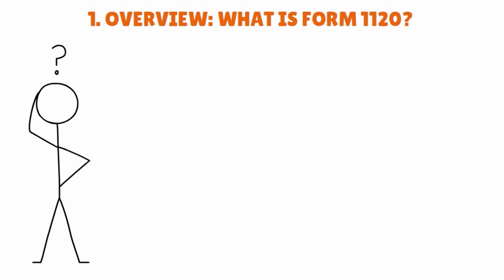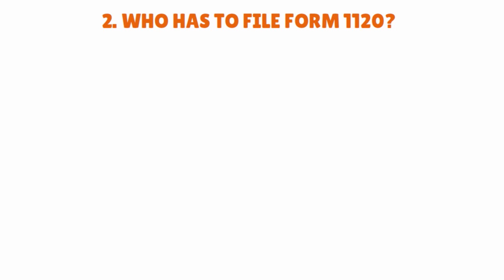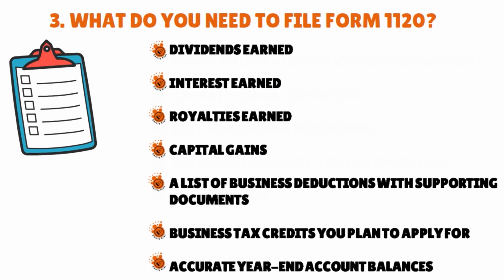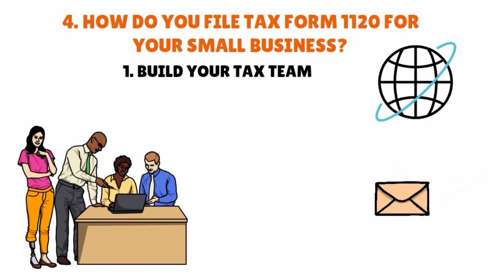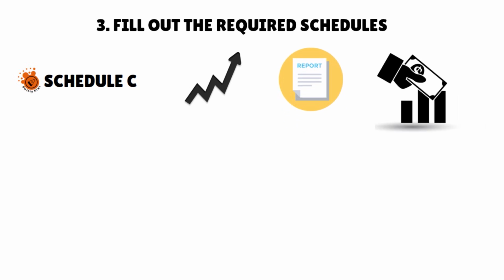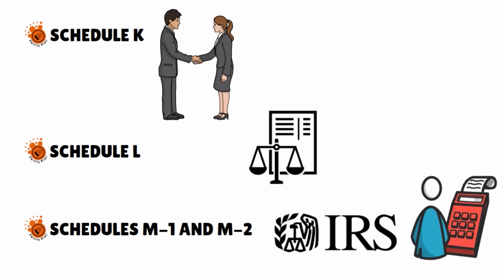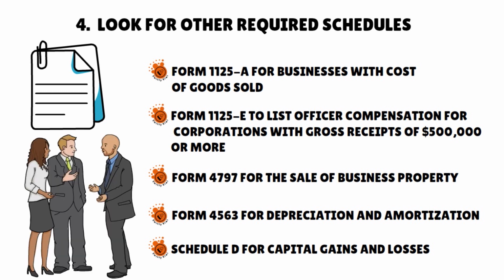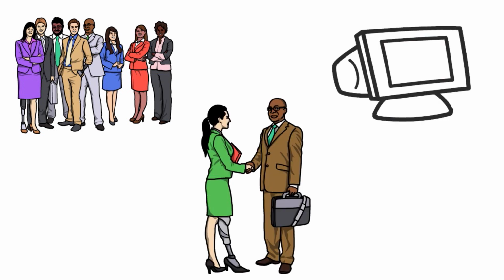Form 1120 Instructions 2025 | Form 1120 Guide - Where and How to Fill 1120 Form 🔶 TAXES S2•E11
Form 1120 Instructions 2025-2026: Form 1120 Guide - Where and How to Fill 1120 Form. Here we are discussing Form 1120 instructions for 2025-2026.
Binge-watching YouTube business credit videos doesn’t cut it! YouTube won’t get you paid. We will. DONE-FOR-YOU business funding that puts money in your account—fast. Trusted by thousands. Coast to coast. Don’t leave yourself out anymore! RUTHLESS pros are here to bulldoze your business loan app. Two decades of influence.